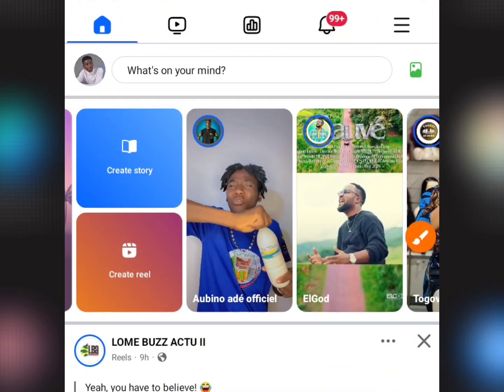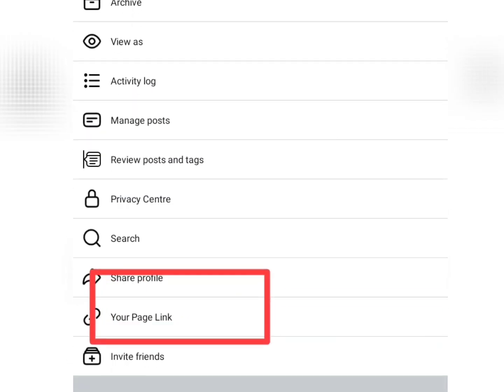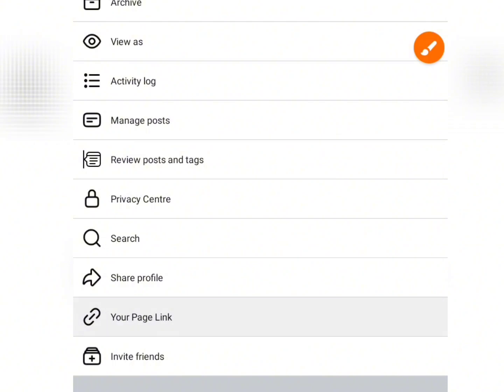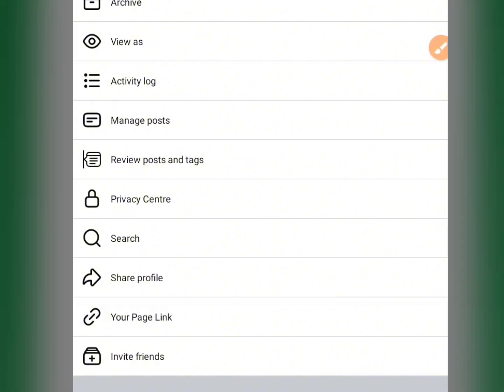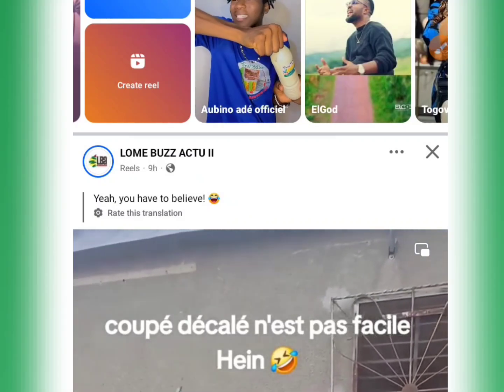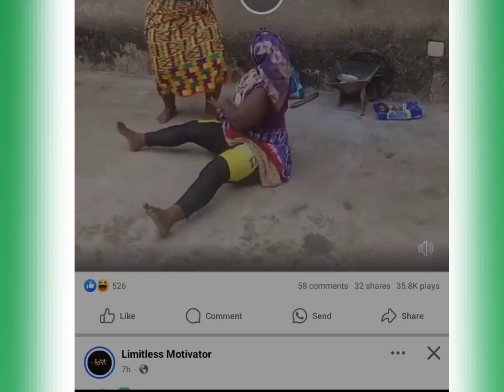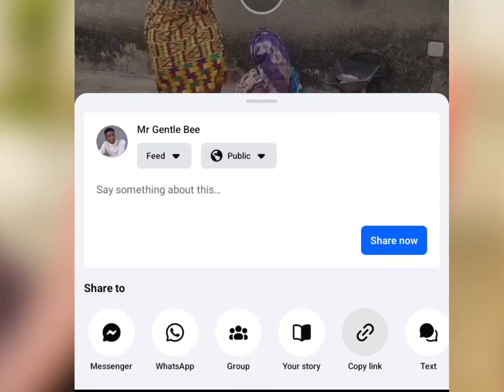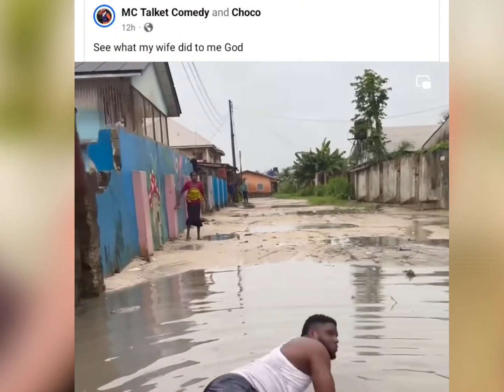How to Make Your Facebook Videos Reach ALL Your Friends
magine your Facebook videos reaching all your friends every time you post. Sounds impossible? It’s not. In this video, I reveal a simple step that can massively increase your video reach and engagement on Facebook. If you want more likes, comments, and shares, this is for you.